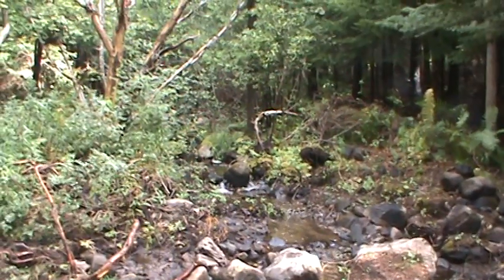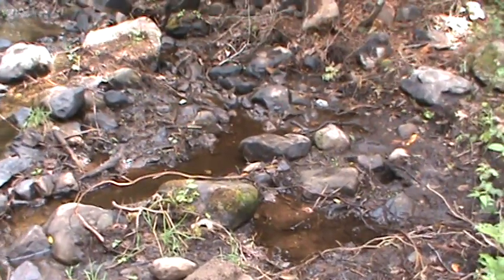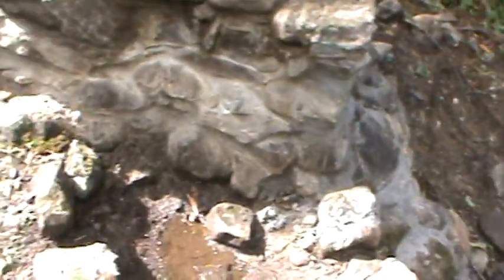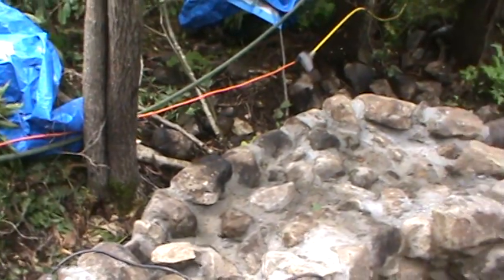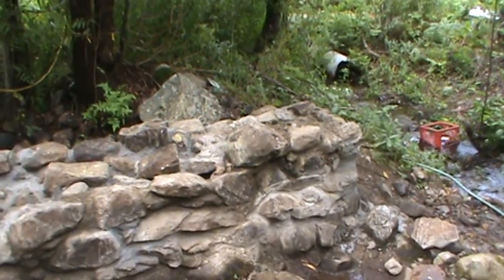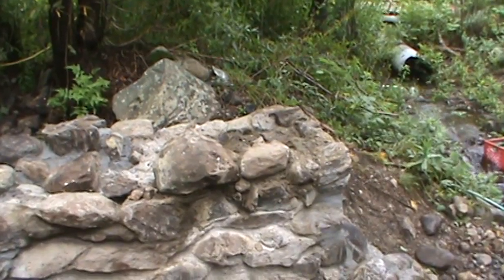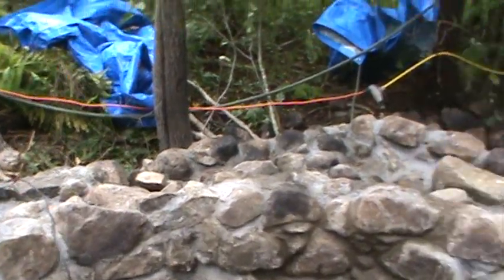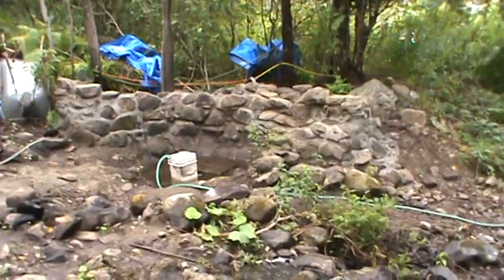It's not really work when it's your land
Working outside near the running water is great .